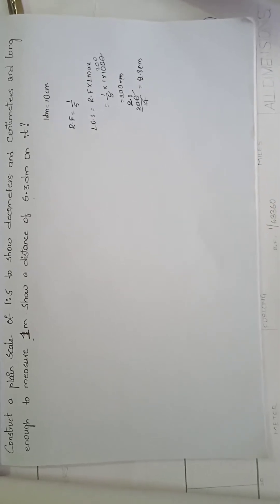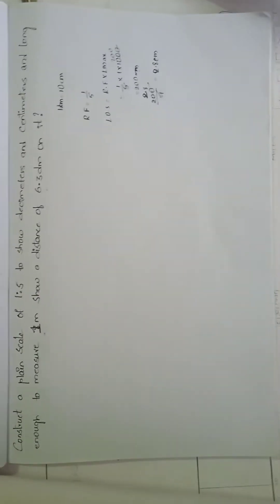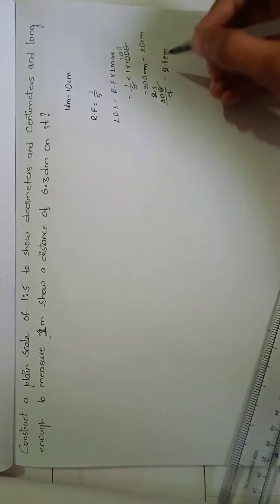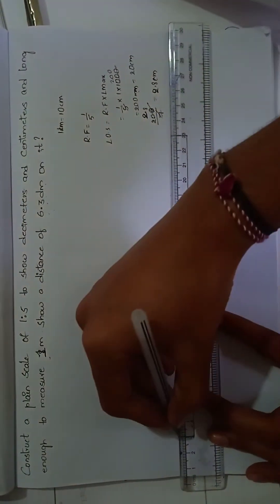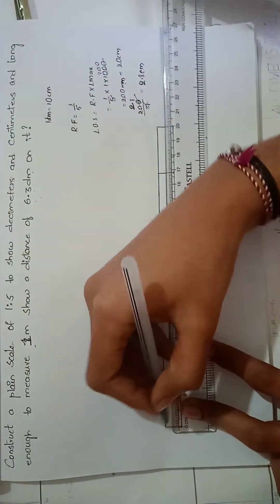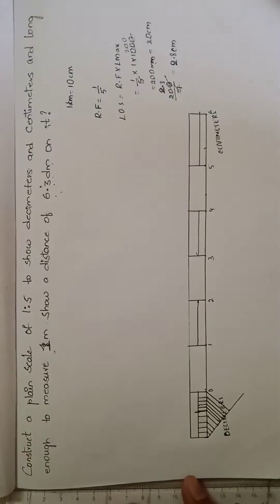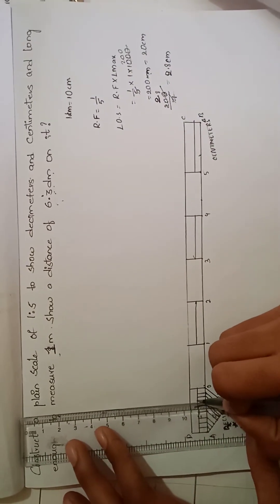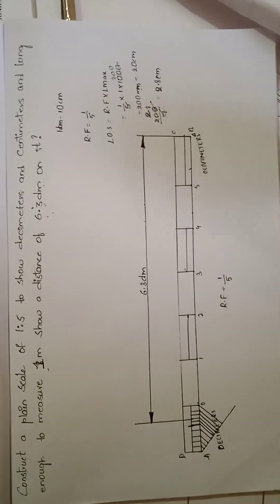Construct a plain scale of 1:5 to show decimeters and centimeters and long enough to measure upto 1m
engineering graphics-scales drawing